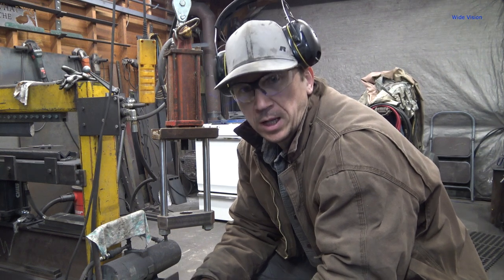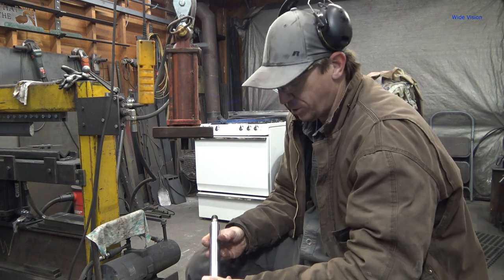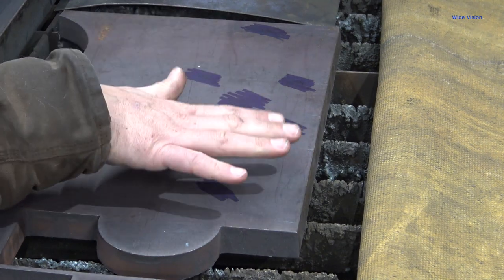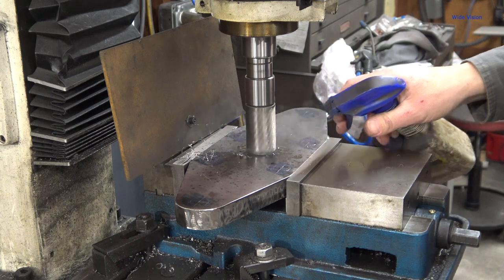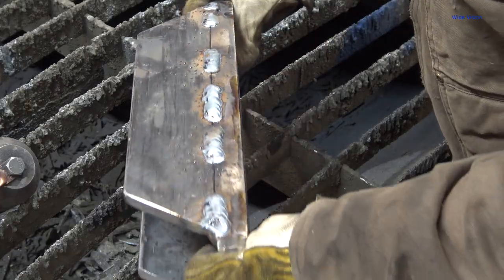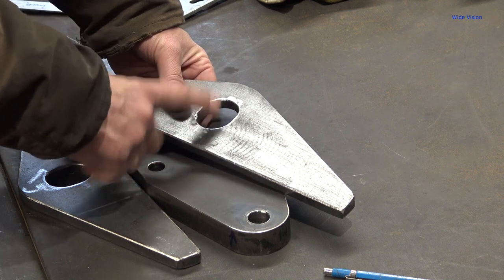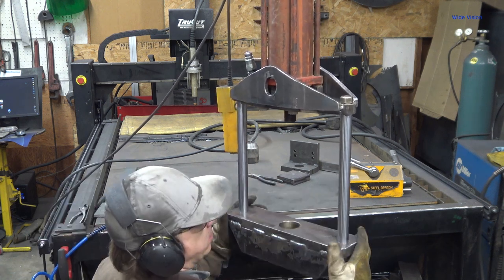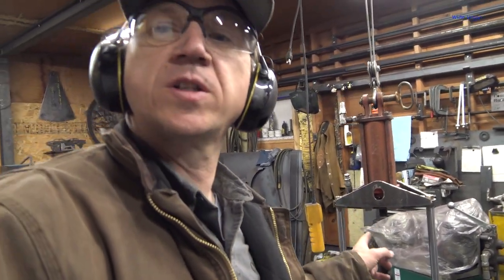Portable Press - A slightly bigger version (April 2023)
The old portable press, or pipe squisher, is just a bit too small for some press operations, so I design a slightly bigger one and build it.

Agri Supply
Grizzly® Rod, 1-1/8" x 12" Stroke
Item #102141

email Matthew at widevisionmetalfab at the gee mails for more information.